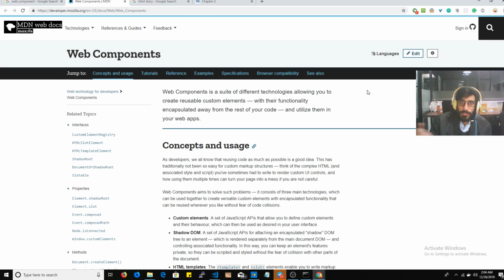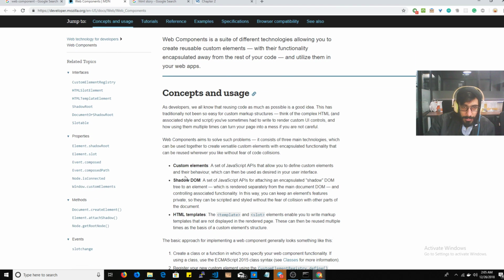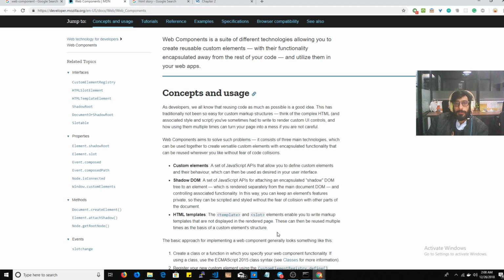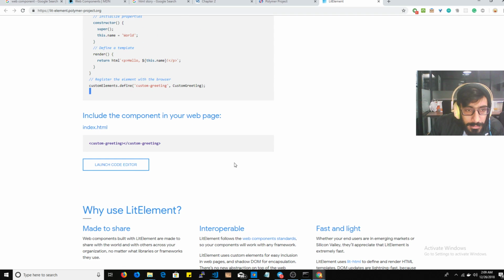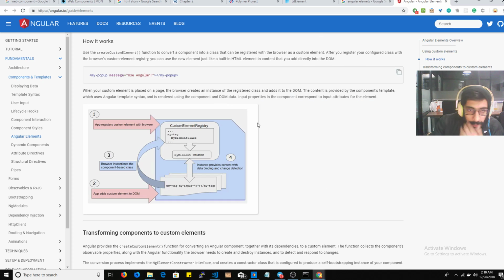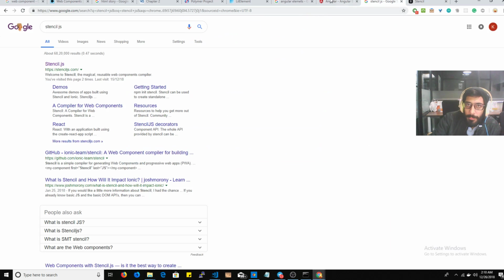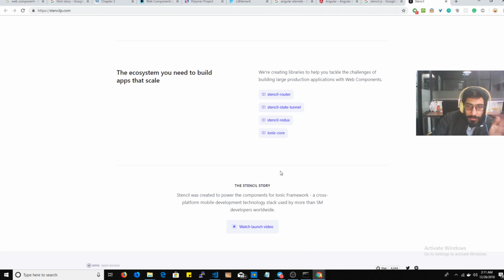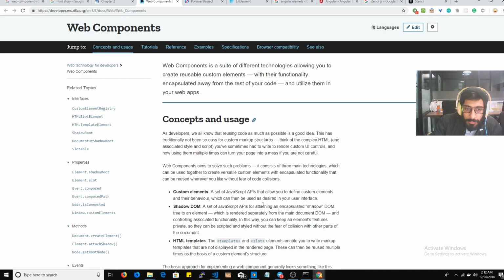What are Web Components - a 2018 work log, still relevant in 2020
Found this archived on my old PC.

History lesson of the Internet. Most likely the first session about webc.

Since then we have improved quite alot. I like this still. xD